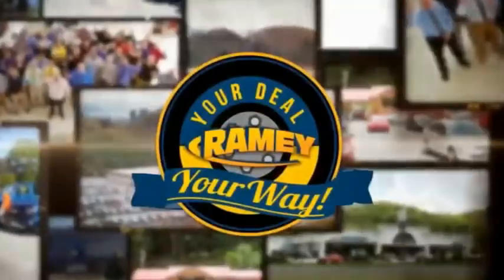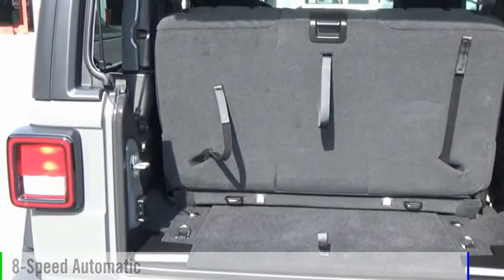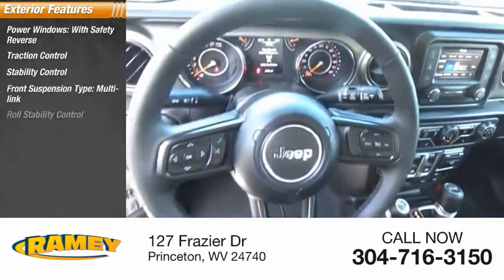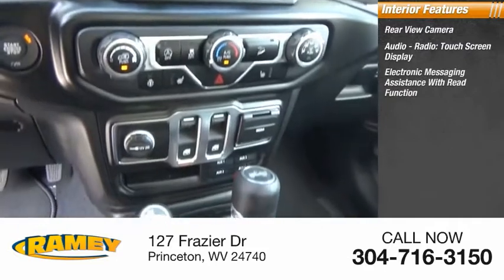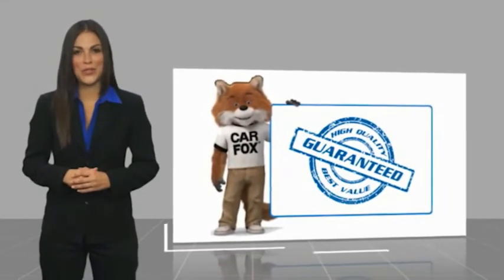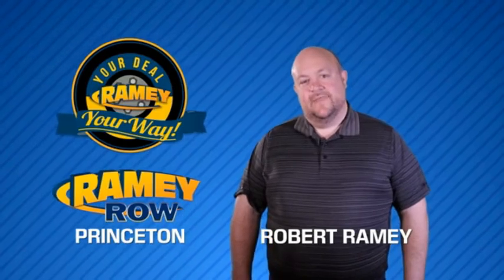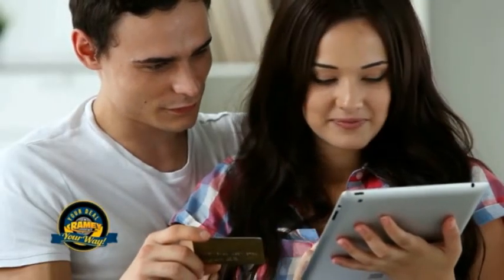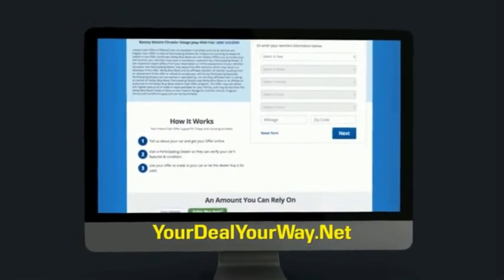2020 Jeep Wrangler Princeton WV 2-201557A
2020 Jeep Wrangler Sport S

Ramey Motors
127 Frazier Dr

Factory MSRP: $40,675 Sting-Gray Clearcoat 2020 Jeep Wrangler Sport 4WD 8-Speed Automatic 3.6L V6 24V VVT Liifetime State inspections for West Virginia and Virginia residents!.   Your Deal. Your Way!